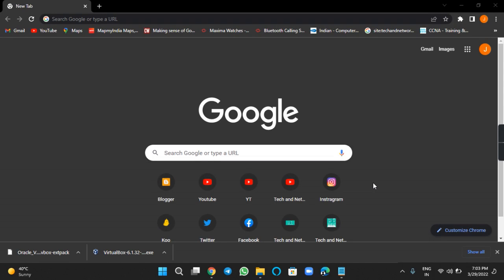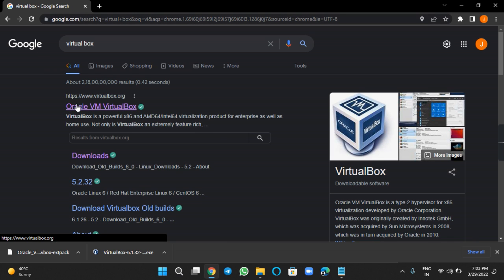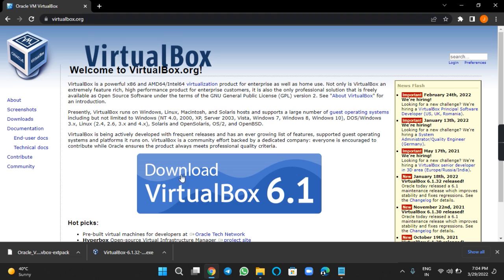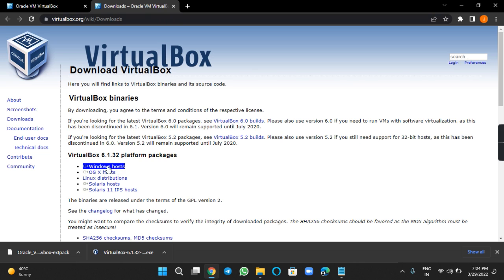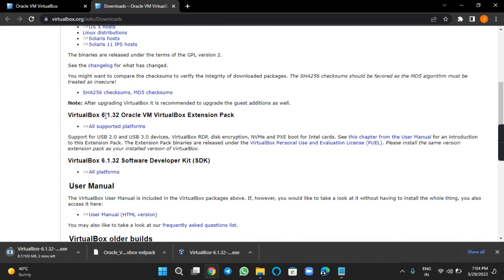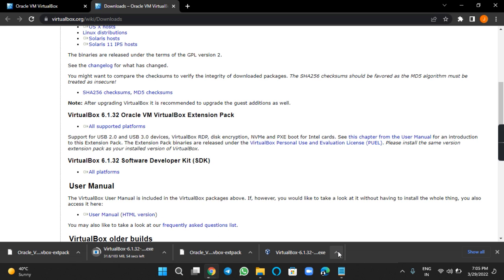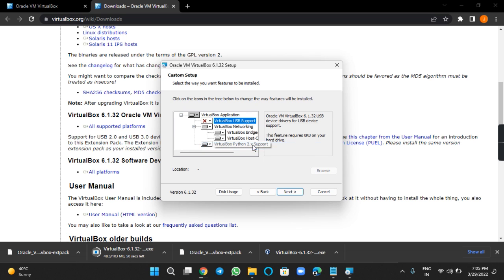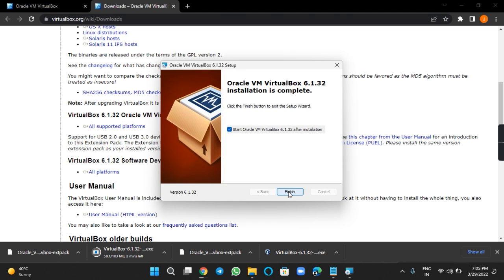How to Install Virtual Box on Windows 11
How to install Virtual Box in Windows 11